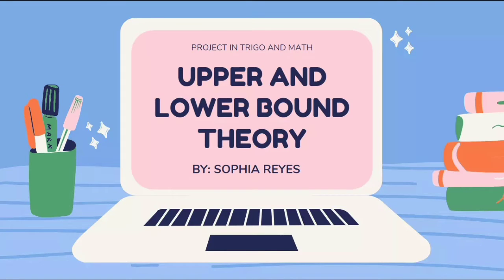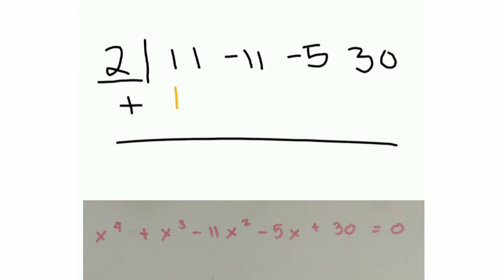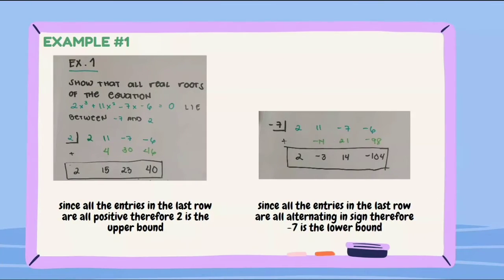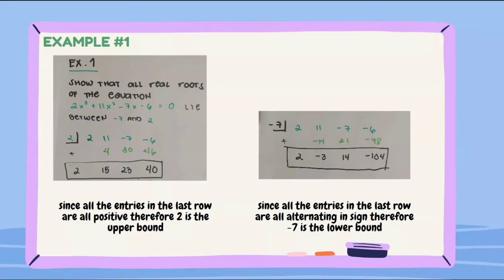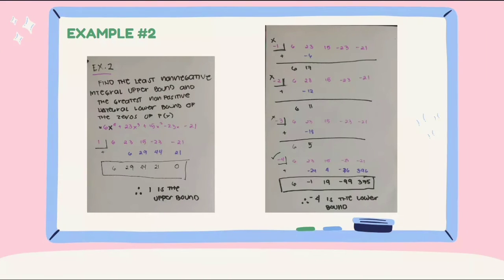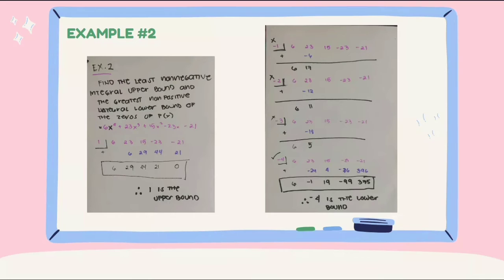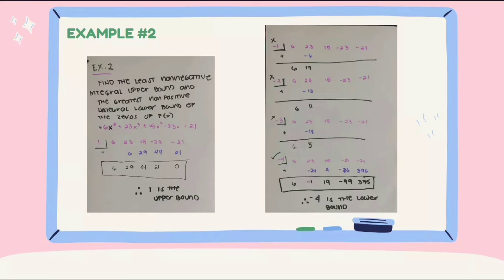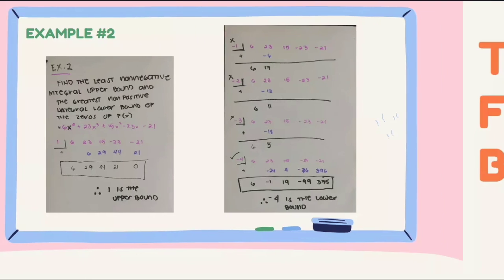math and trigo project